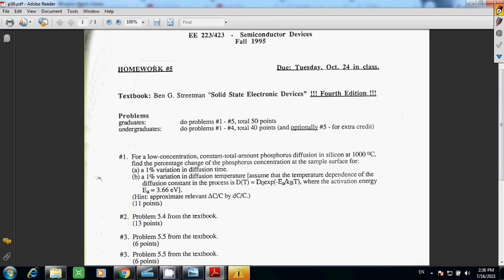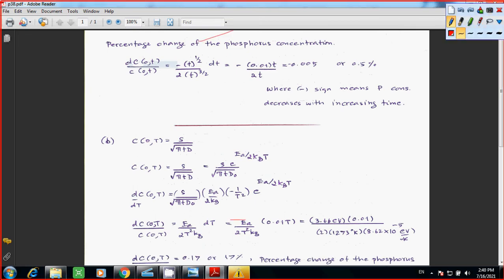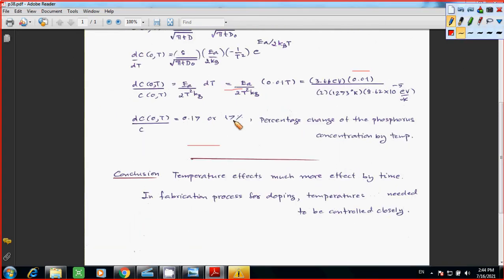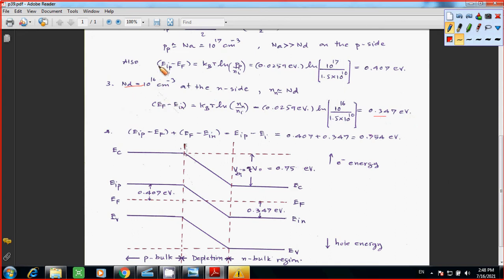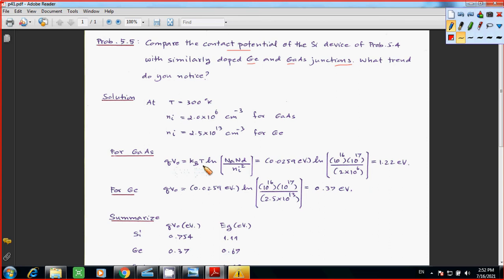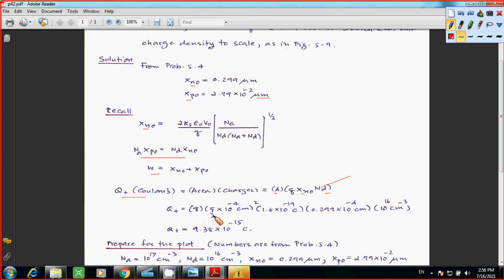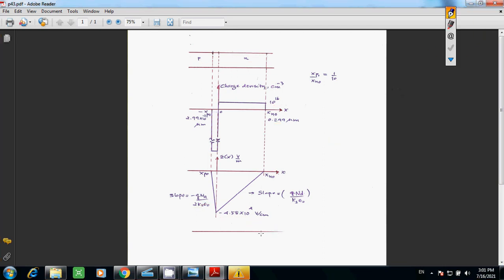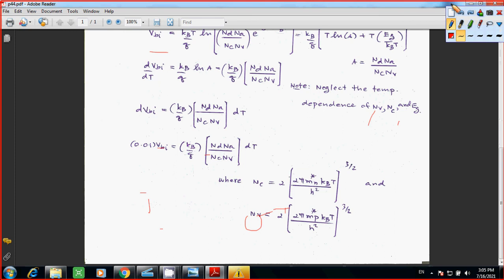Solid State Electronic Devices: Solved Problems: Series V: CHV 16/07/21